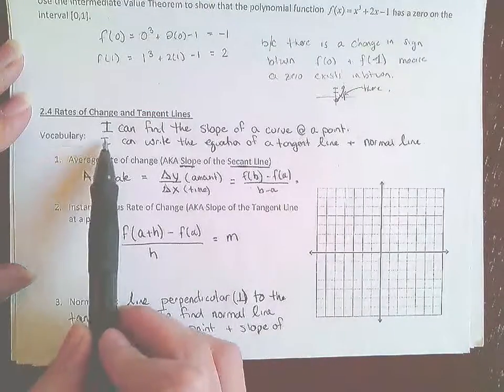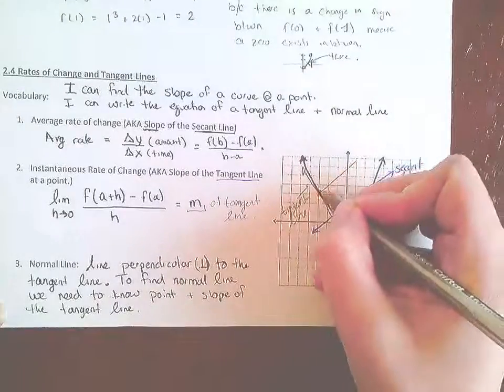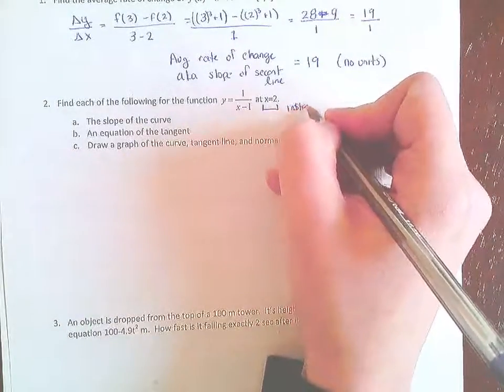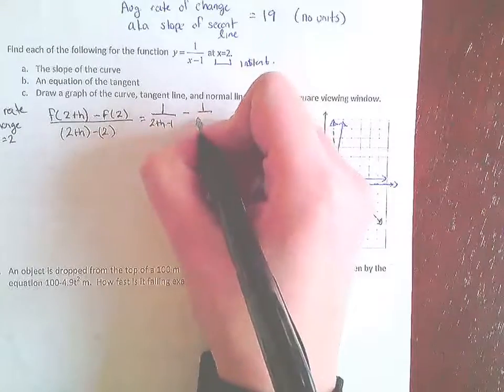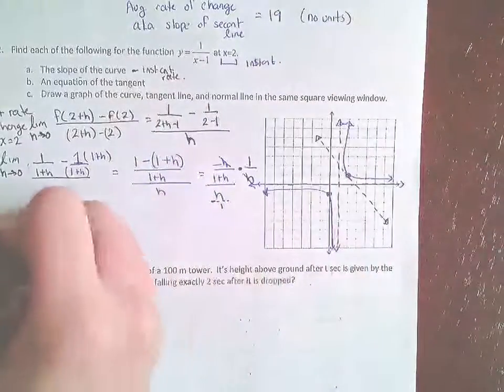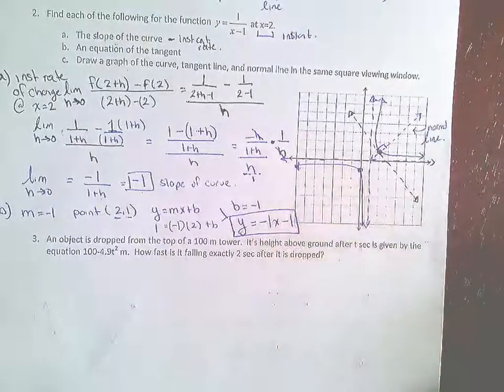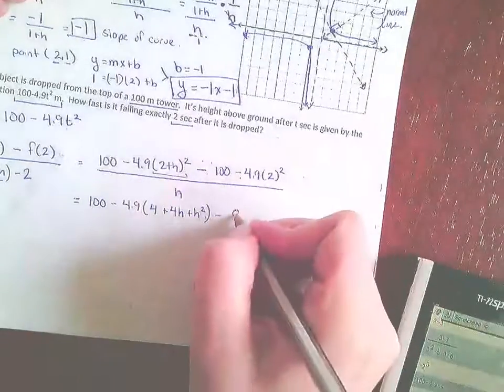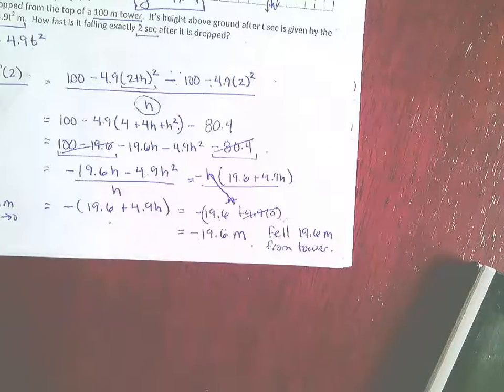2.4 video notes